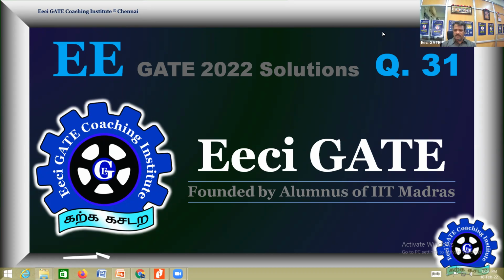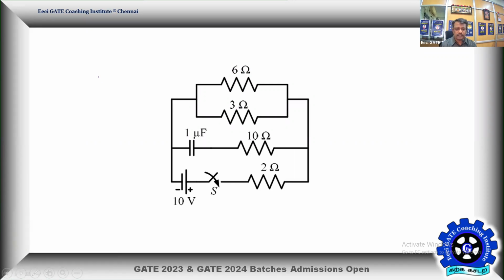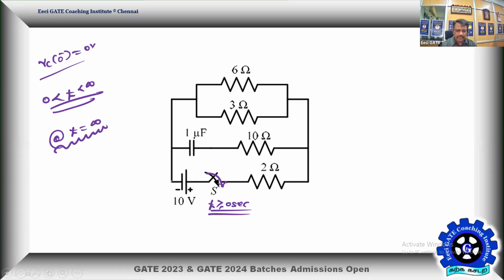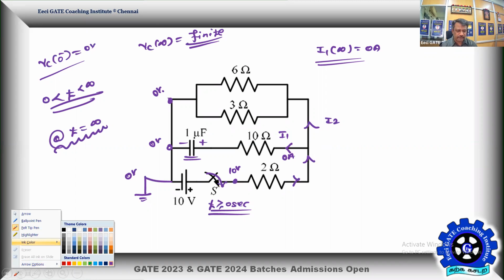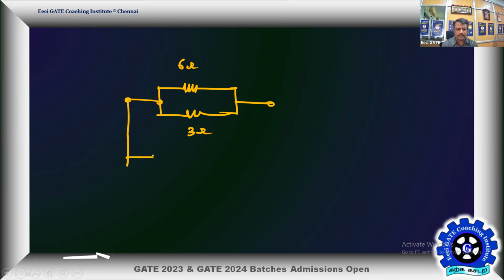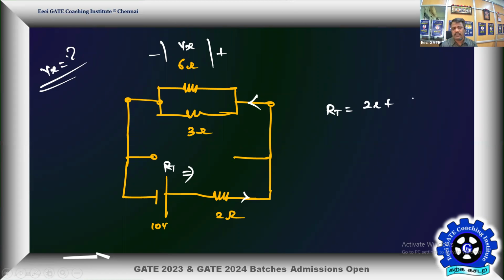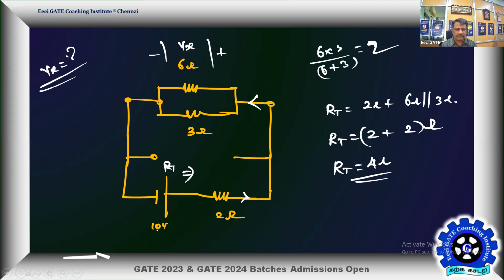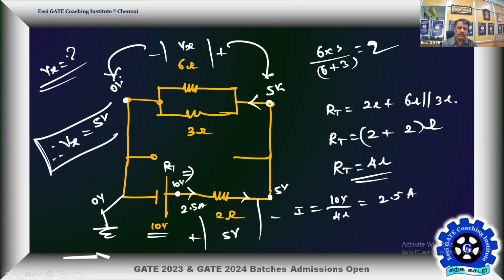Eeci GATE's GATE 2022 EE (Electrical) Solutions Part 17 by Kumaran Sir